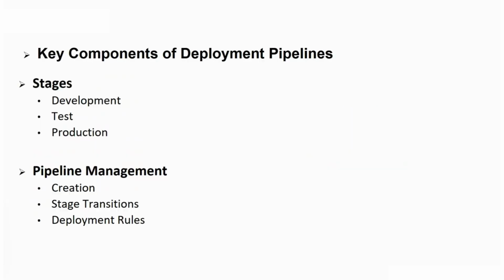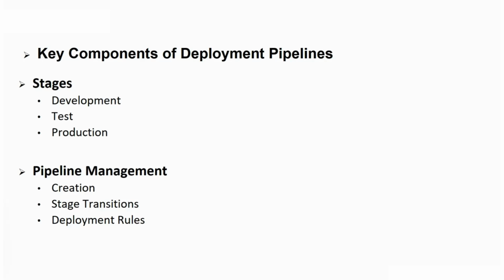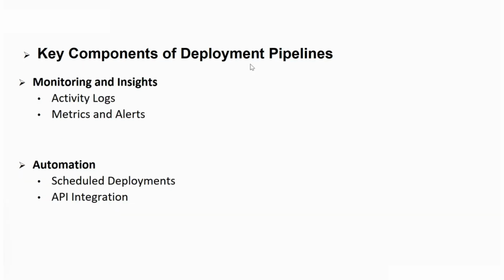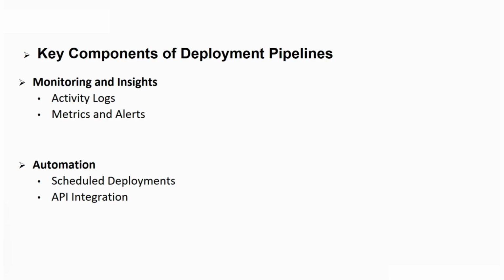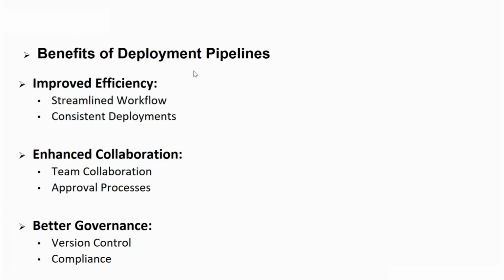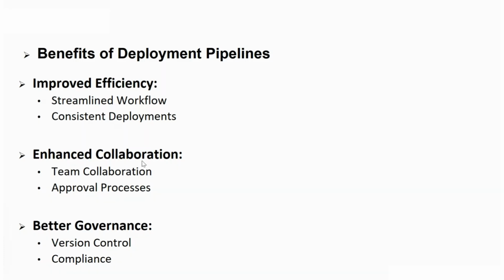9.7 Introduction to Power BI Deployment Pipelines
🚀 Introduction to Power BI Deployment Pipelines

Learn how to streamline your Power BI report development and deployment process with Deployment Pipelines! This video introduces you to Power BI Deployment Pipelines—a powerful feature designed to help you manage content promotion from development to test and production environments with ease and confidence.

✨ In this video, you’ll discover:

What Deployment Pipelines are and why they matter

How to set up and configure deployment pipelines in Power BI Service

Managing development, test, and production stages effectively

Best practices for deploying Power BI content in a controlled and automated way

Enhance your Power BI lifecycle management and deliver reliable, consistent reports across your organization.